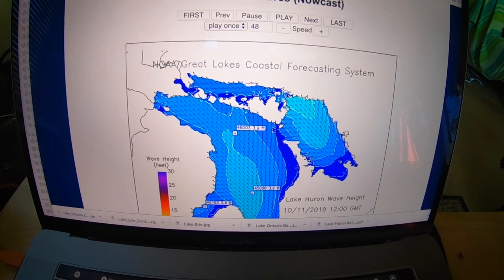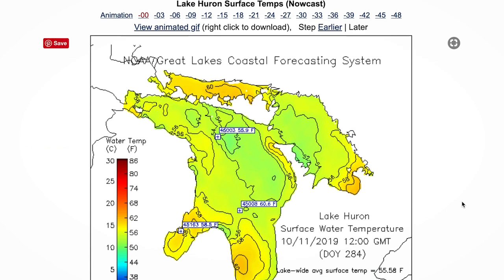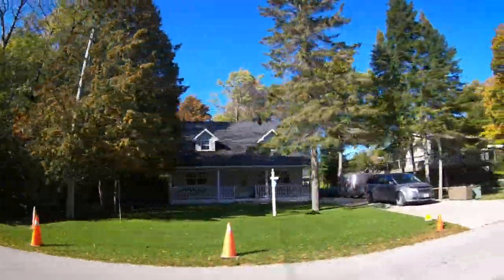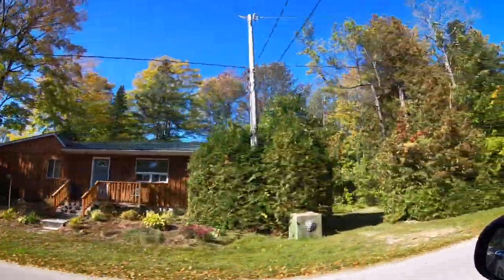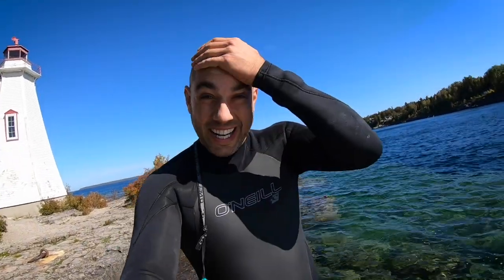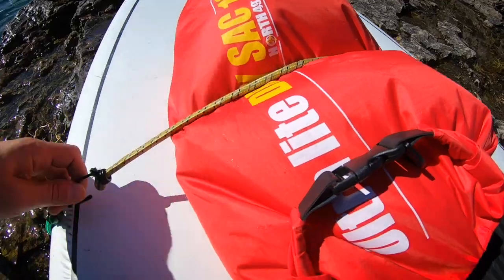Great Lakes Shipwreck SUP Mission in Tobermory, Canada!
We check out 6 different shipwrecks in the Fathom Five Marine Park! Many of these wrecks are over 150 years old.